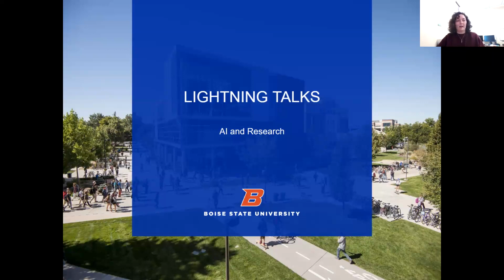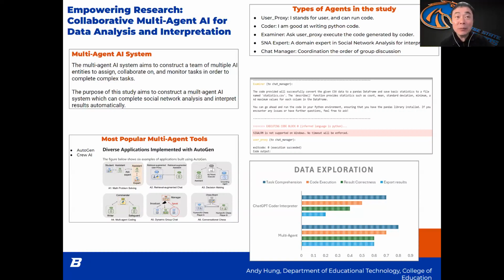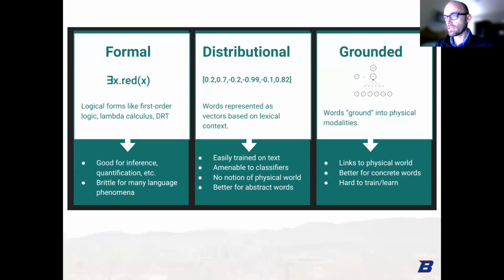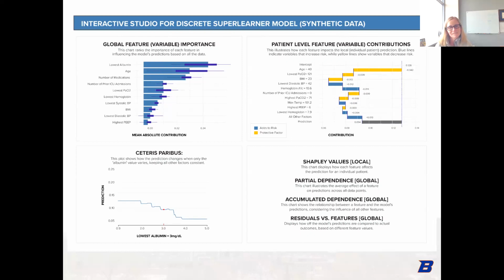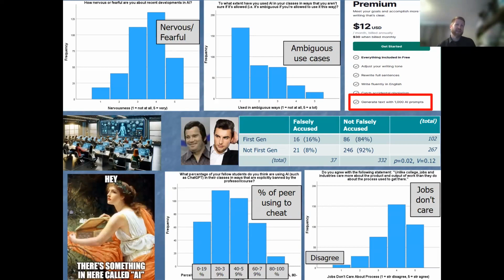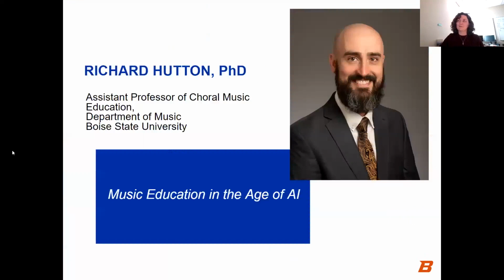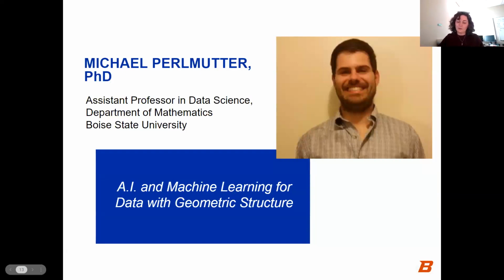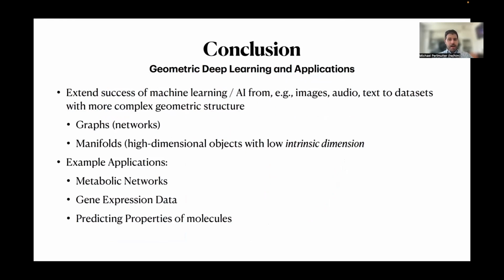April 2024 Lightning Talks - AI and Research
The theme for April's Lightning Talks series was AI and Research

Speakers for this Lightning Talks included Dr. Andy Hung, Dr. Casey Kennington, Dr. Jenny Alderden, Dr. Brian Stone, Dr. Richard Hutton, and Dr. Michael Perlmutter.